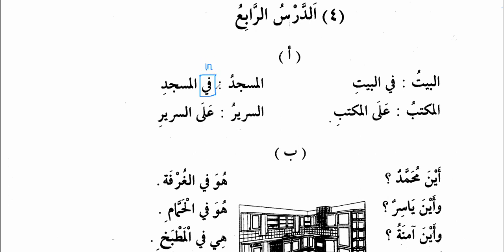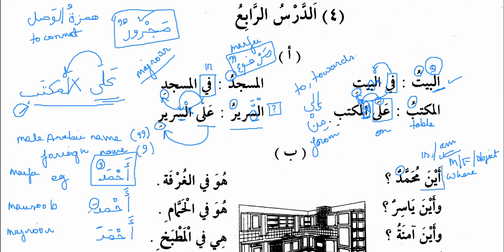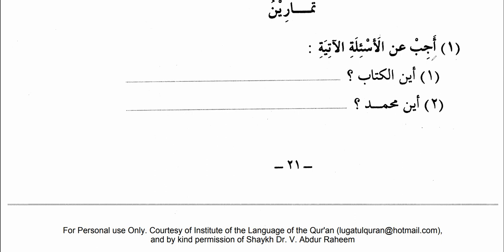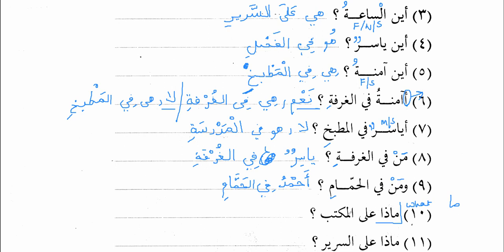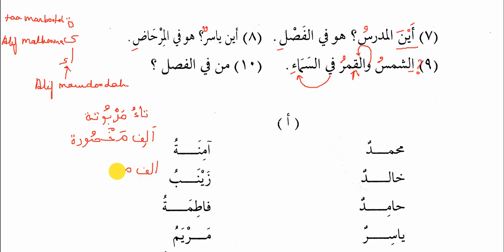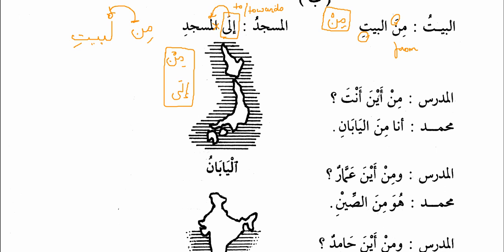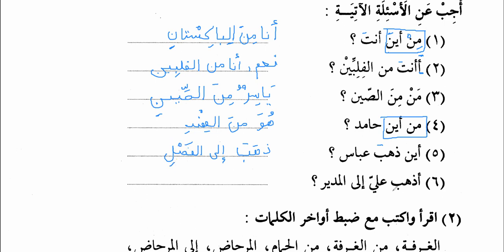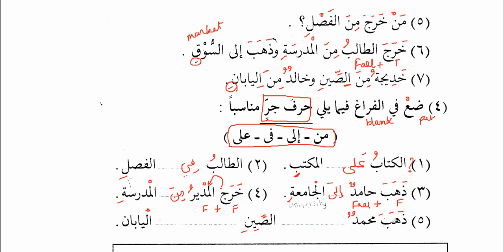Madina Book 1 Lesson 4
in this lesson you will learn about the most common harf jarr , the rules about the male names , female names , the rules for putting harakas , some new questioning tools and more arabic vocabularies.